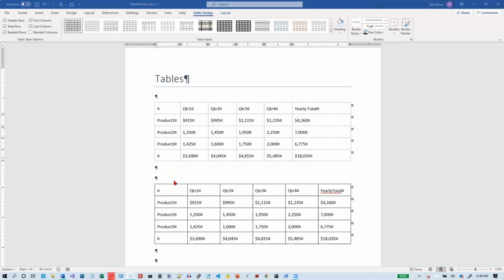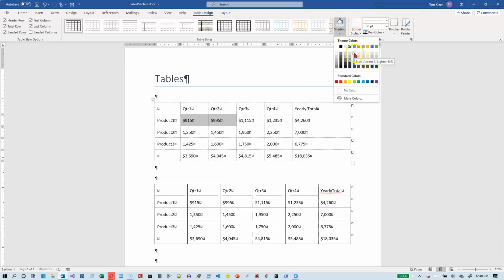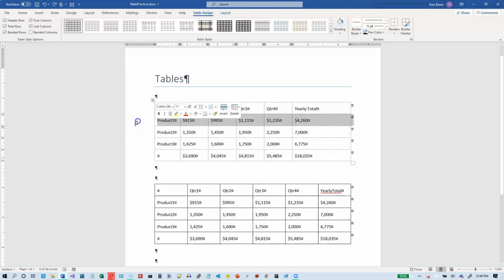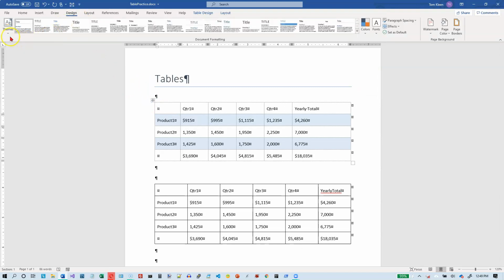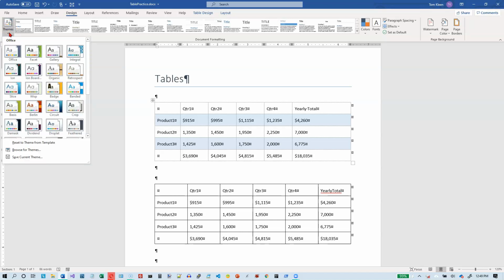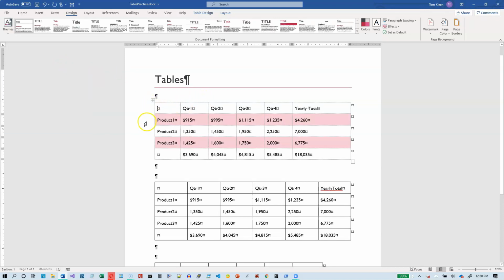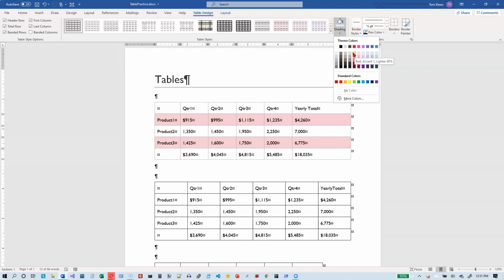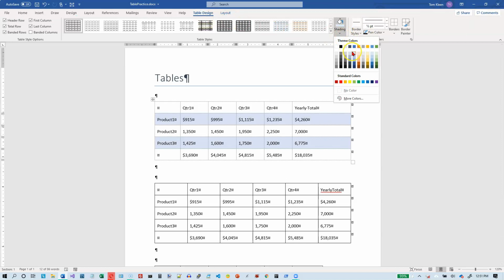Word 2019/365: Table Shading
Applying shading to a table in Word.